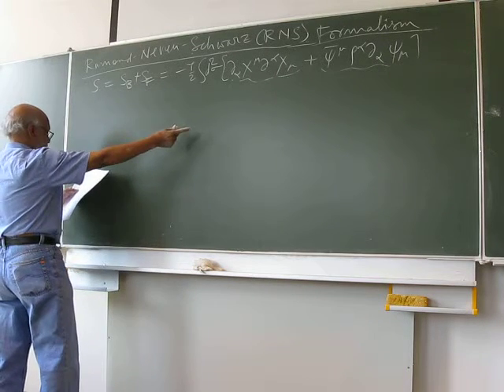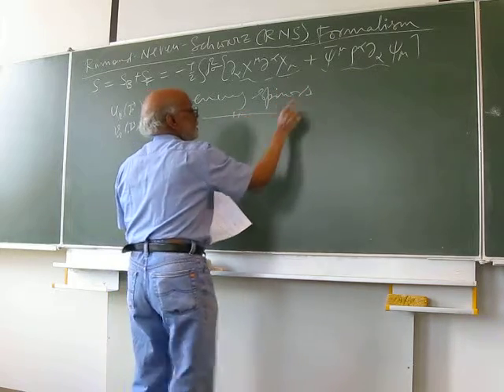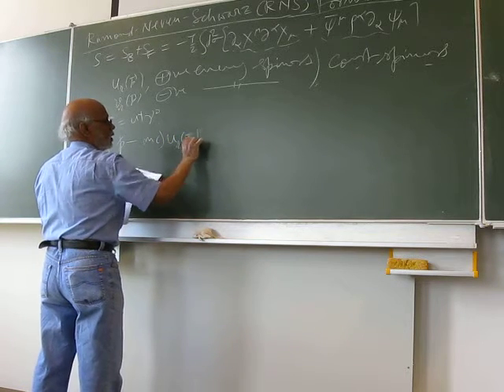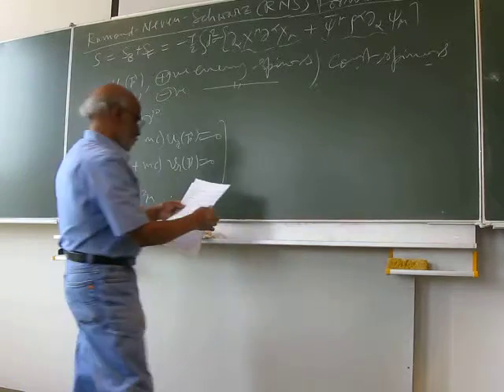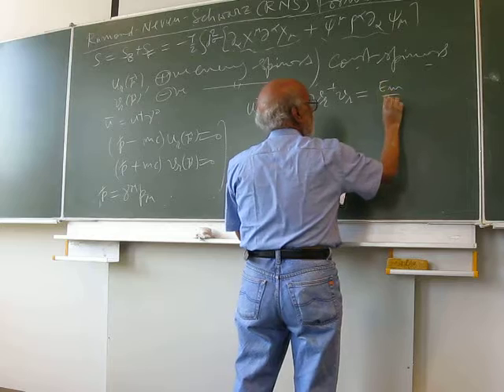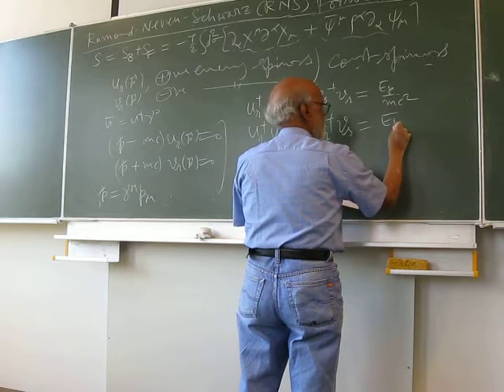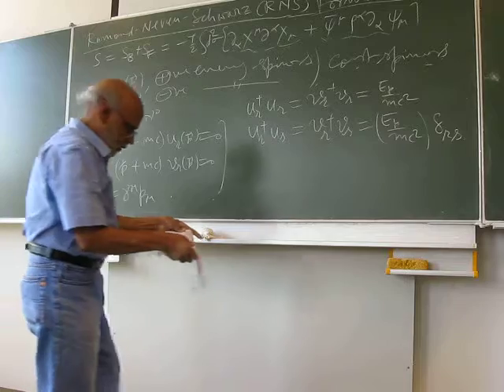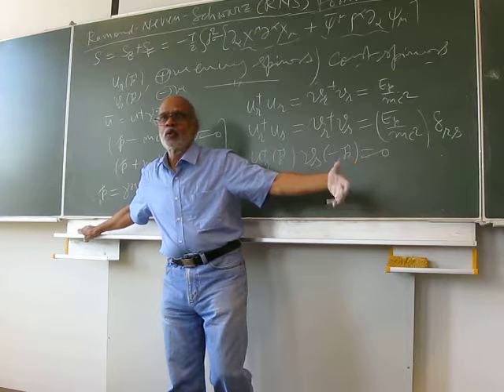SST Lecture6 Part3/3 Superstring Theory by Daya Shankar Kulshreshtha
SST Lecture-6 Superstring Theory by Daya Shankar Kulshreshtha at the University of Oldenburg, Germany, Summer Semester 2019: Lecture-6 Part-3/3 (held on 1st July, 2019) - Videography Courtesy Dr. Saskia Grunau.